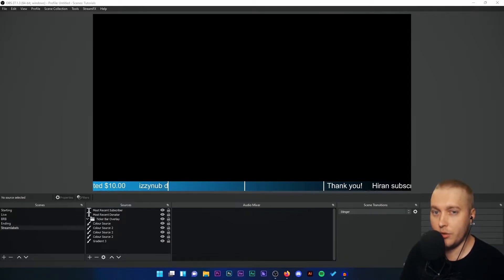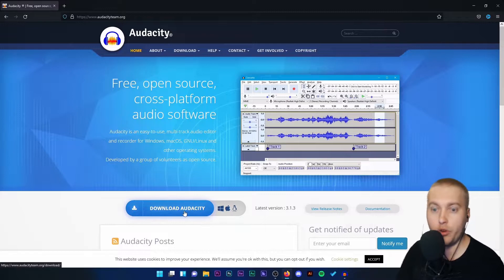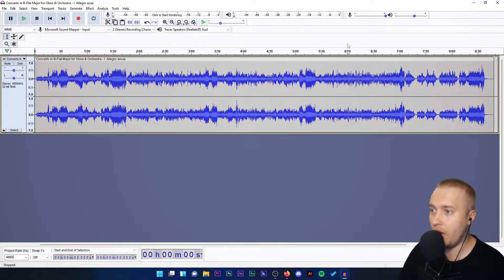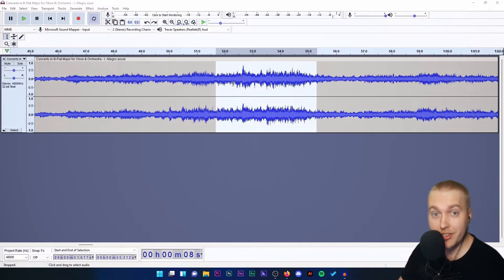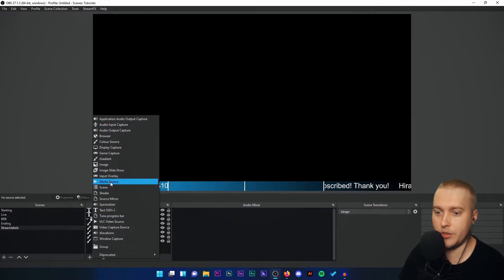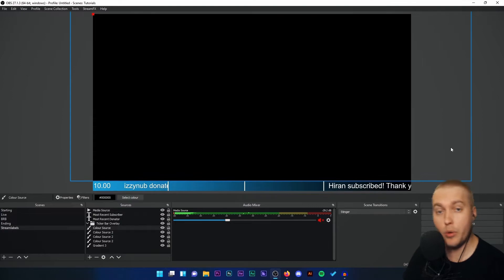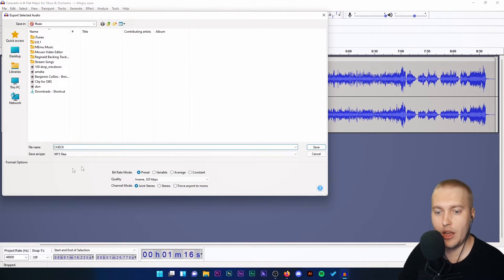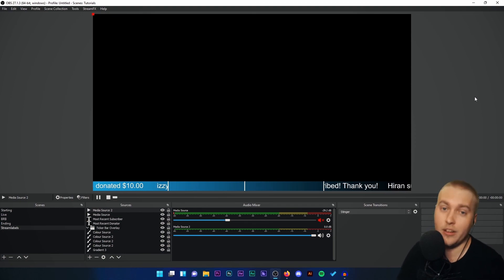43. OBS & Audacity Tutorial - OBS Studio Mastery Course (Beginner to Pro)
In this tutorial, we show you how to mix audio in audacity for live streaming and recording.